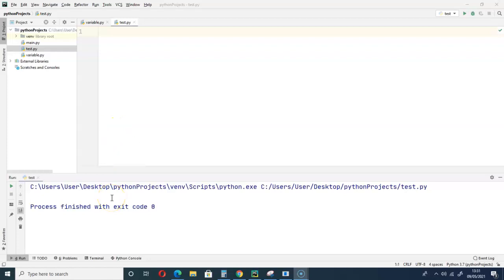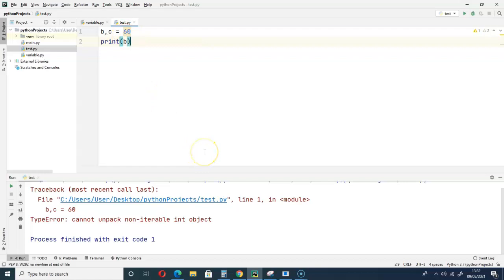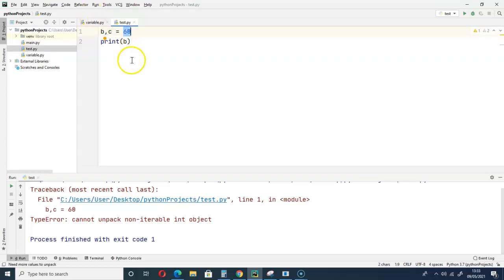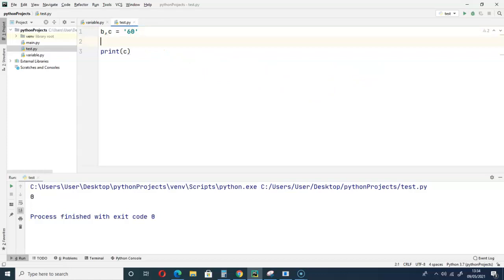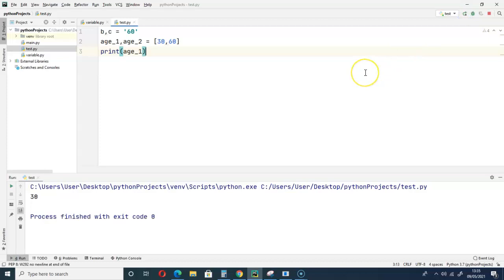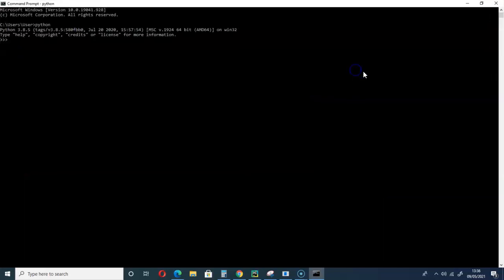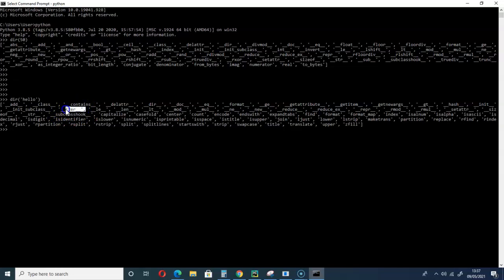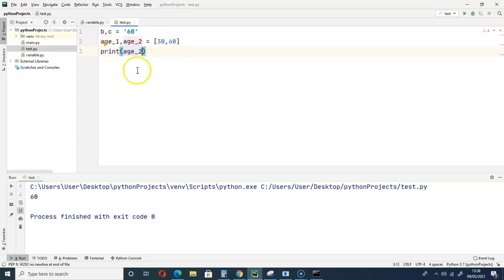TypeError: cannot unpack non-iterable int object in Python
This video explains how we can resolve the common error: 'TypeError: cannot unpack non-iterable int object' in Python.